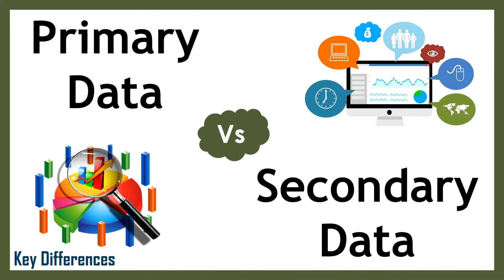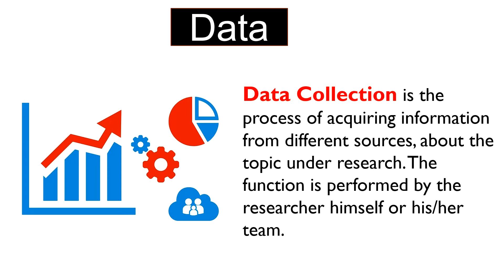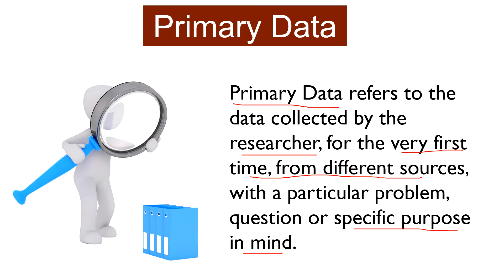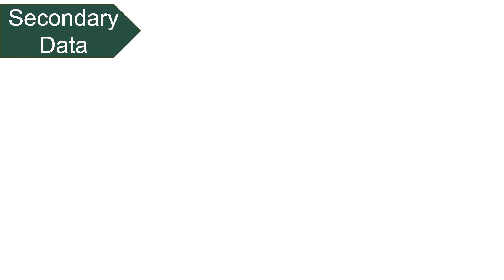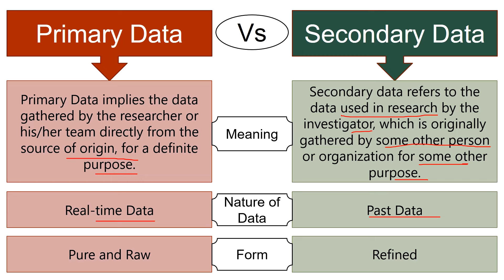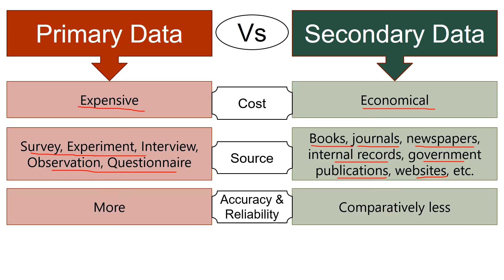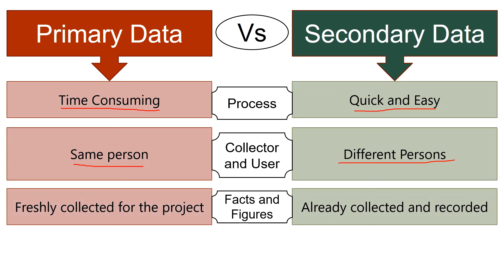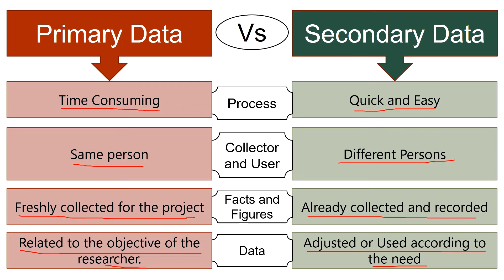Primary vs Secondary Data: Difference between them with definition and comparison chart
In this video lecture, we have discussed the difference between primary and secondary data. In addition to this, the video explains the meaning of data and data collection. Further, the basic meaning of primary data has been explained along with the sources of primary data.

Likewise, secondary data has been defined, and its sources are discussed. At the end of this video, you will find a comparison chart which differentiates primary and secondary data.